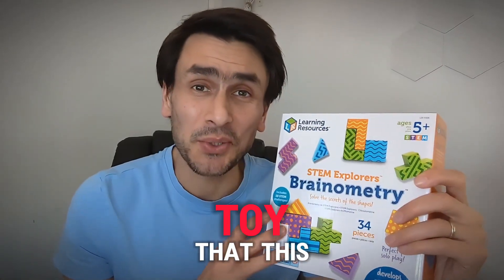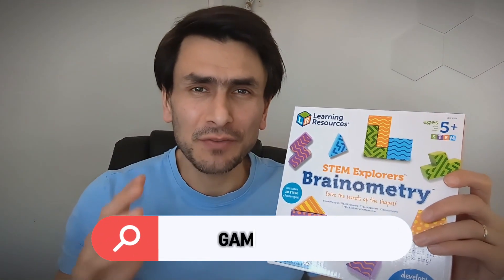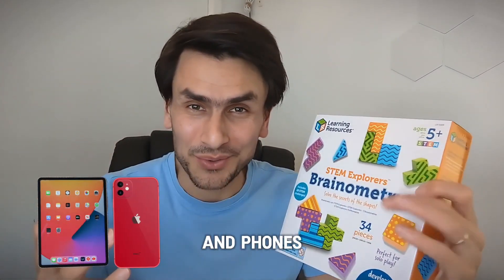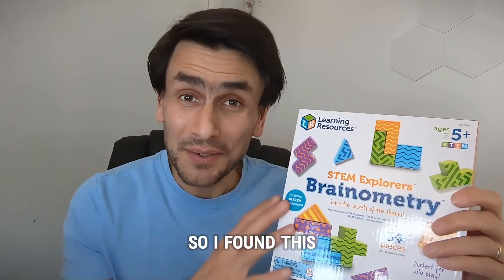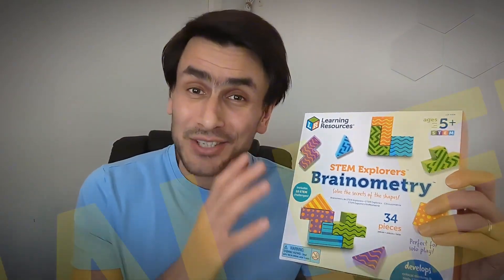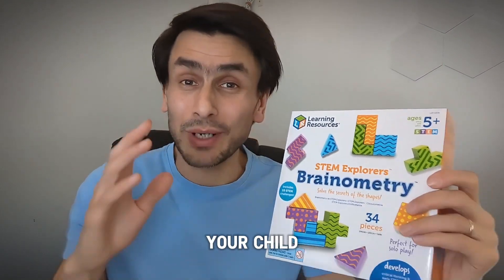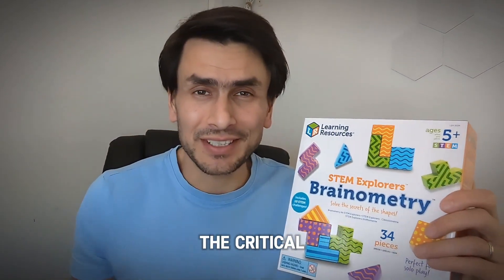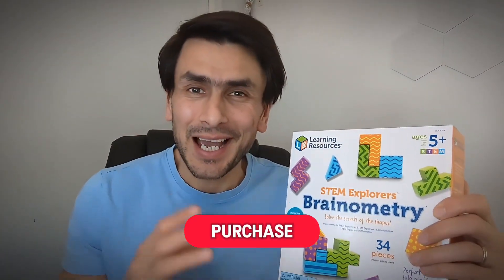Toy Review | Learning Resources STEM Explorers Brainometry | Brain Teaser Toy